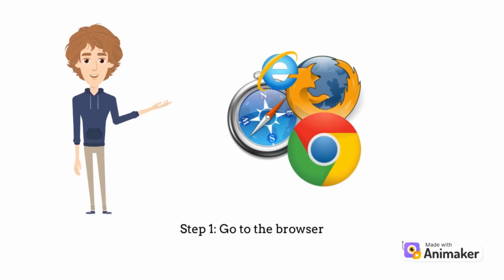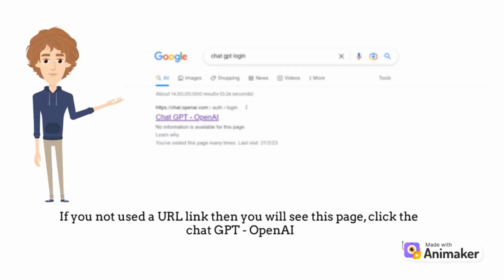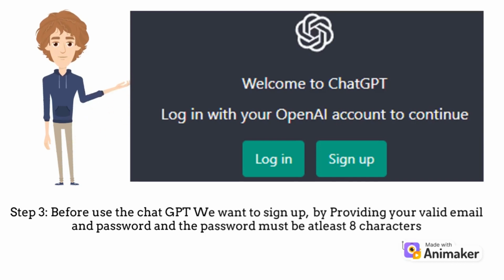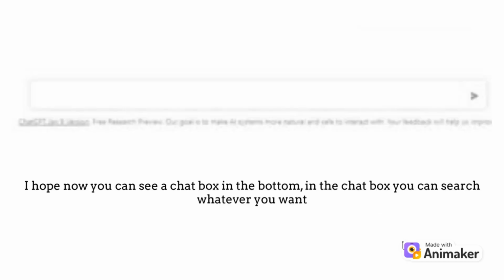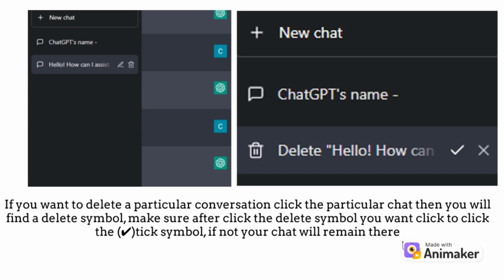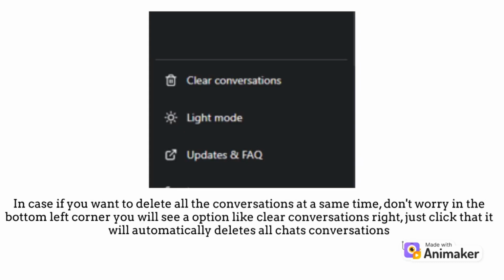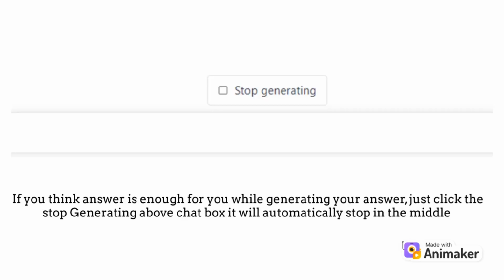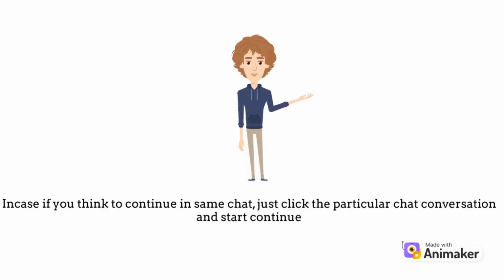How to use ChatGpt | Complete explanation of all the options in ChatGpt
Here I'm posed a video of complete explanation video about how to use chatGpt including each and every options which are present in the chatGpt applications.

Important points Before using a chatGpt

1) Start by typing your question or message into the chat window.

2) chatGPT will analyze your query and generate a response based on its vast knowledge base, which includes information on a wide range of topics.

3) Read the response carefully to see if it answers your question. If not, you can ask a follow-up question or provide more information to help chatGPT better understand your query.

4) Keep the conversation going by asking additional questions or exploring related topics.

5) Remember that chatGPT is an AI language model and may not always provide the correct or complete answer. If you're unsure about the accuracy of the response, feel free to verify the information by consulting other sources or experts.

Finally, be respectful and courteous in your interactions with ChatGPT. While it's not a human, it's still a sophisticated tool designed to help you, and treating it with kindness and patience will lead to a better user experience for everyone involved.